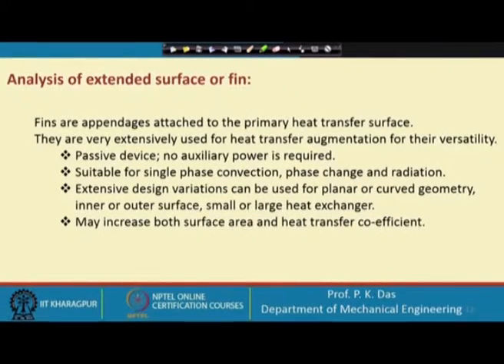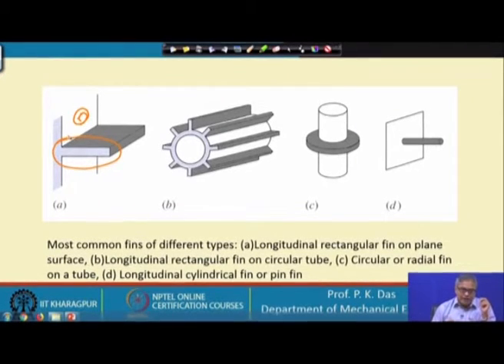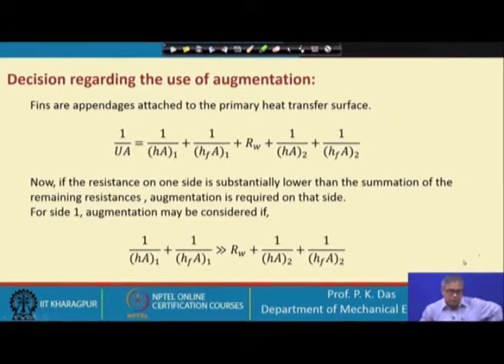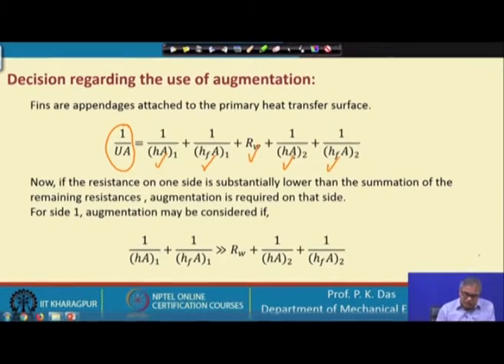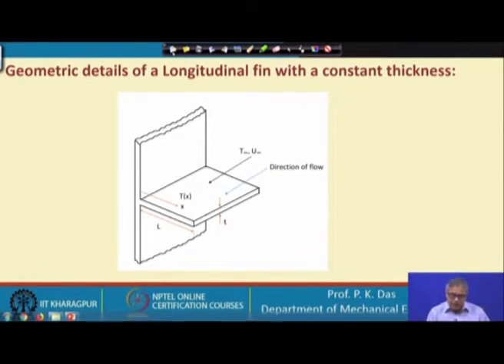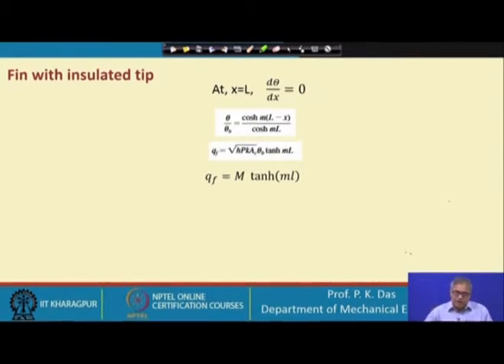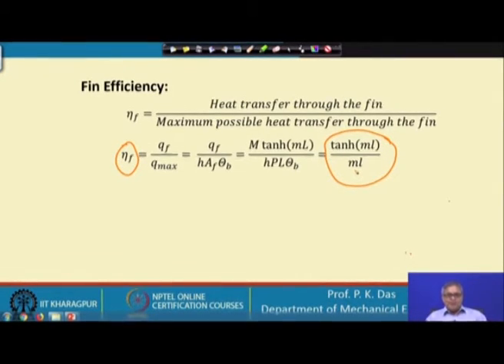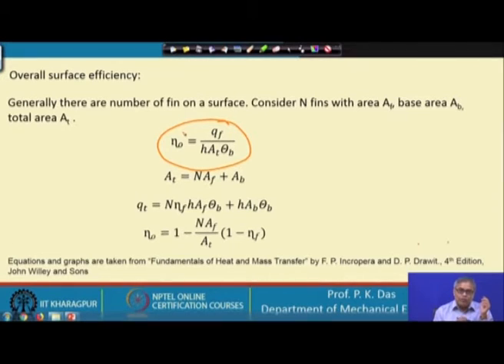Extended Surface Heat Transfer